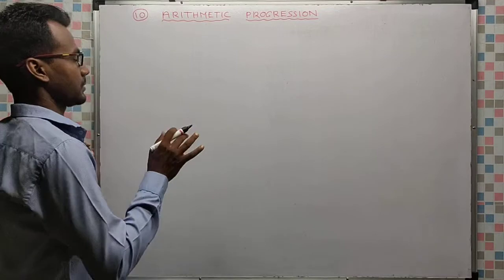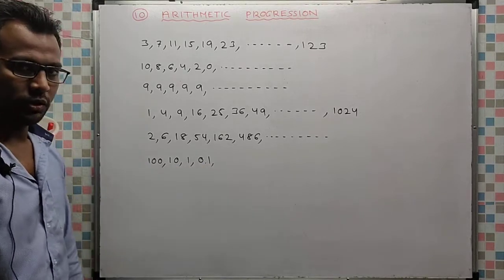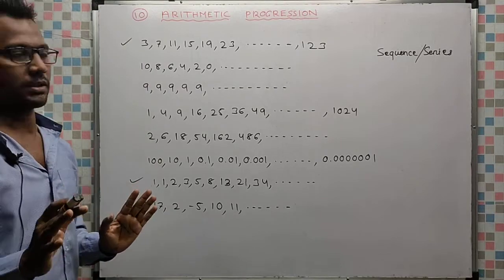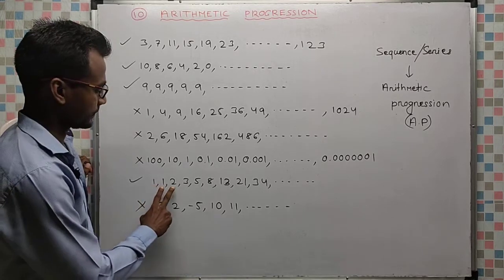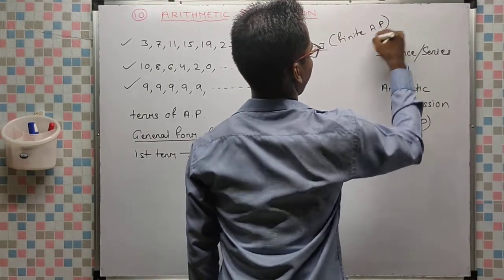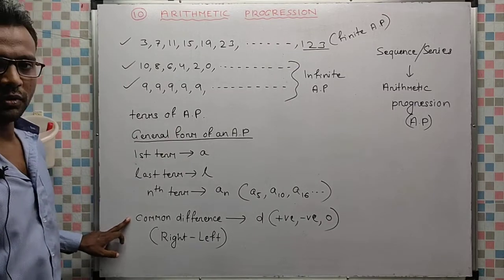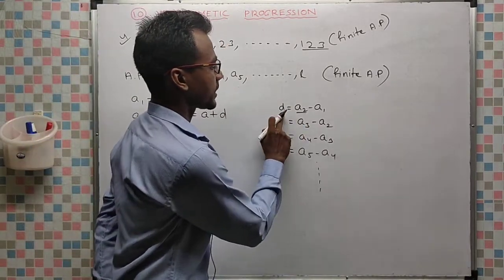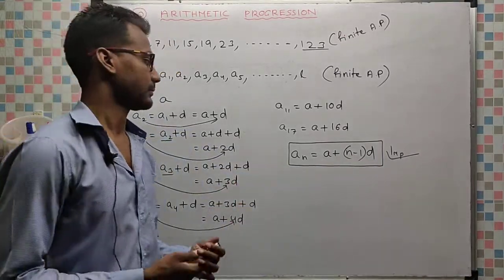CL X - ARITHMETIC PROGRESSION (PART 1)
In this video, concept of sequence, A.P, general term of an A.P have been explained.